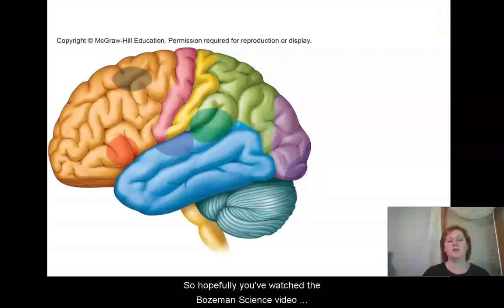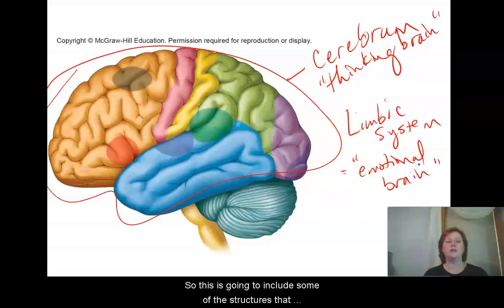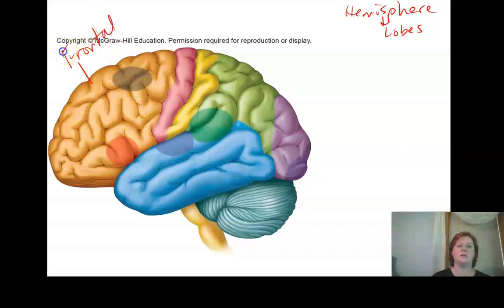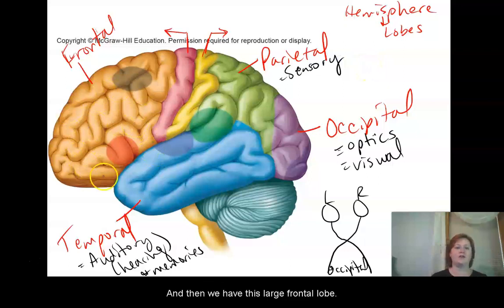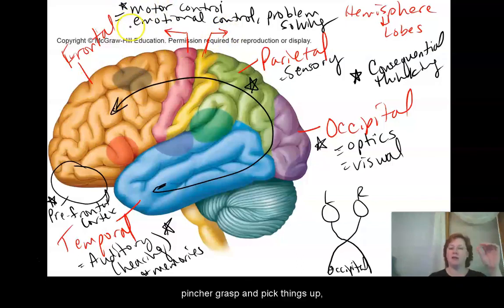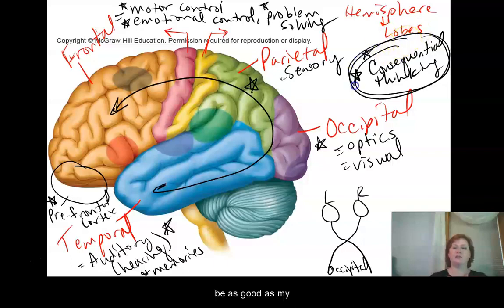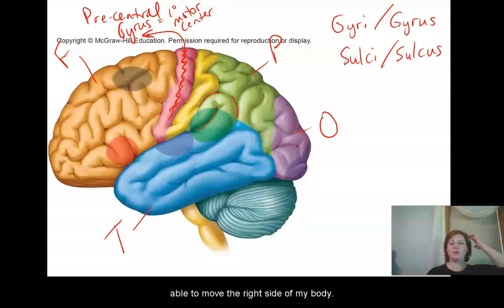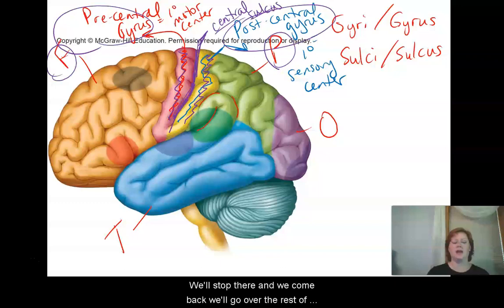Cerebrum: Structures and Functions -- Module 5: Nervous, BIO 152W [LECTURE, Drake]